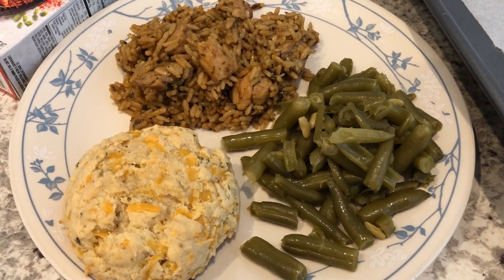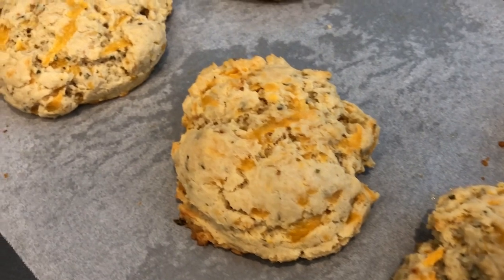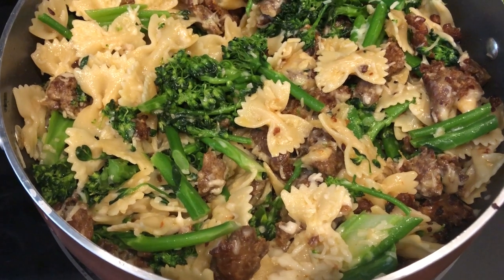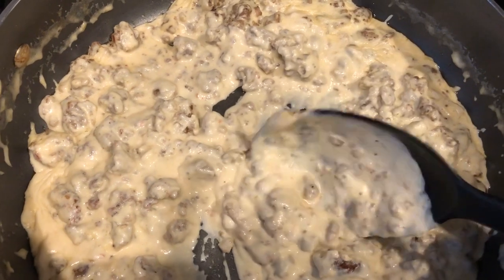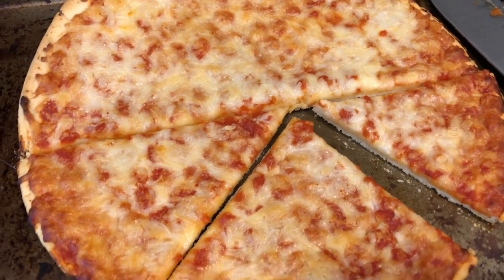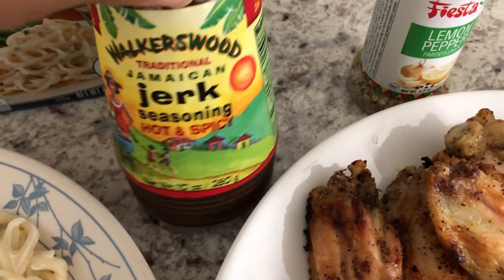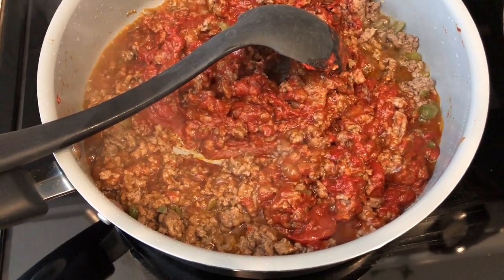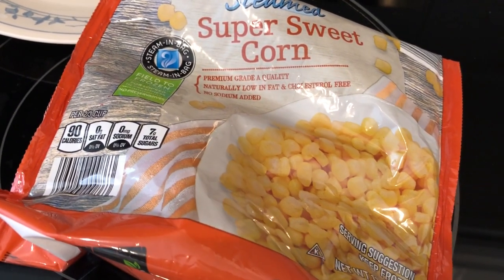What's For Dinner? (#108) | Italian Meat Pie | Easy and Delicious Dinner Ideas